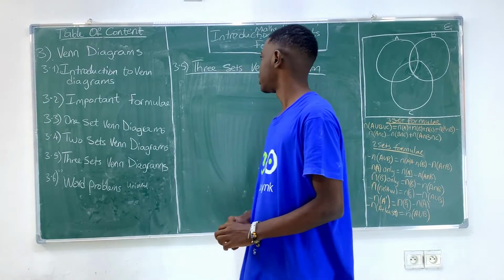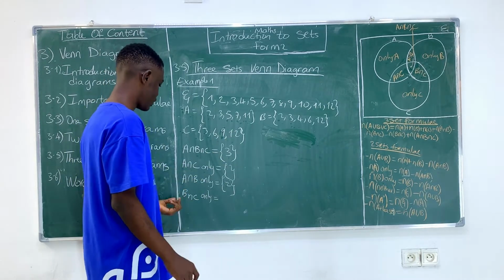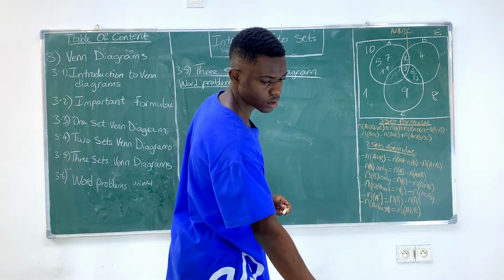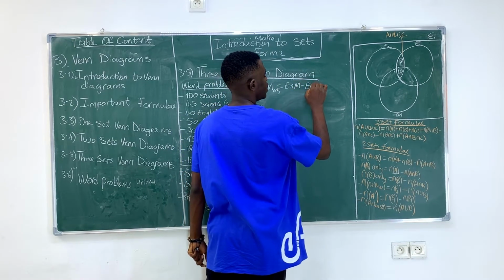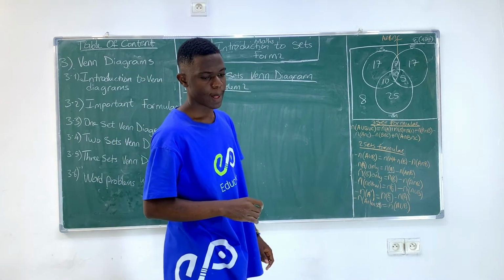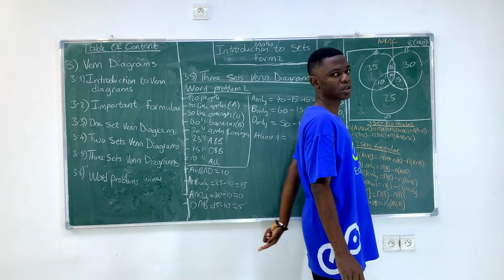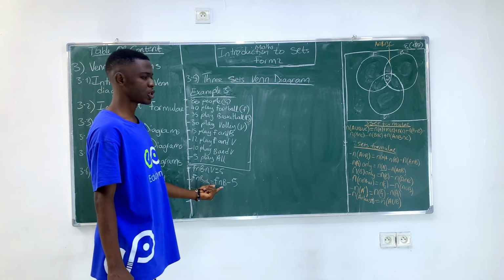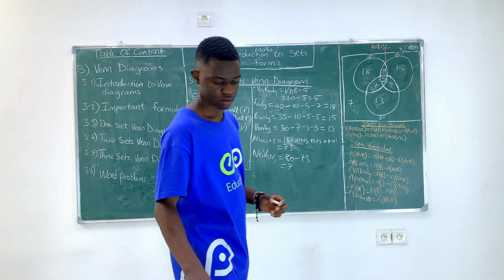Mathematics - Lesson - Part 8: Introduction to sets - Word Problems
📘 Mathematics – Introduction to Sets | Word Problems

This video focuses on word problems involving sets, helping students apply their knowledge to real exam situations.

Understanding concepts is important — but applying them correctly is what leads to success.

📌 In this lesson, you will learn:

✅ Translate word problems into set representations
✅ Apply Venn diagrams to solve real questions
✅ Use logical reasoning to avoid common mistakes
✅ Improve accuracy and confidence in exams

⏱️ Lesson Plan:
00:00 – Introduction to word problems
05:10 – Breaking down questions
15:40 – Solving with Venn diagrams
25:30 – Practice examples and solutions